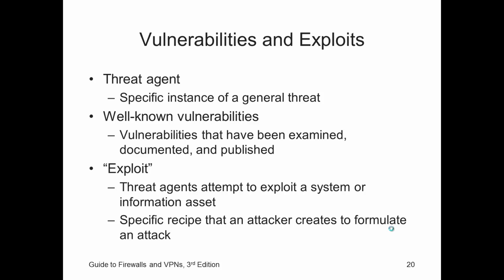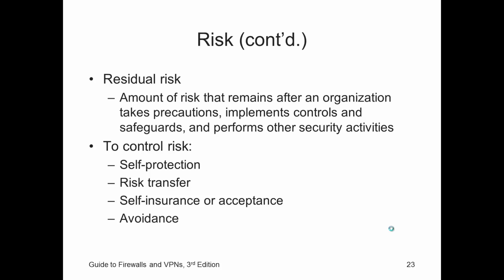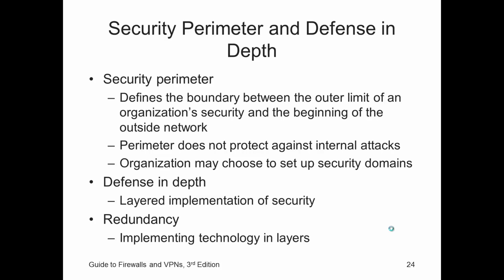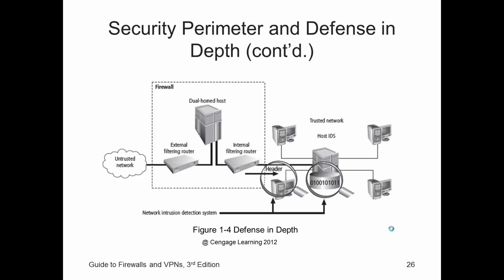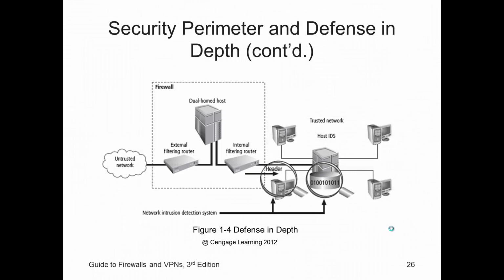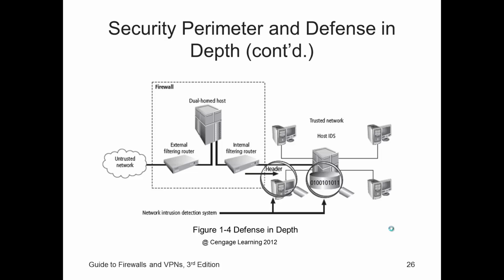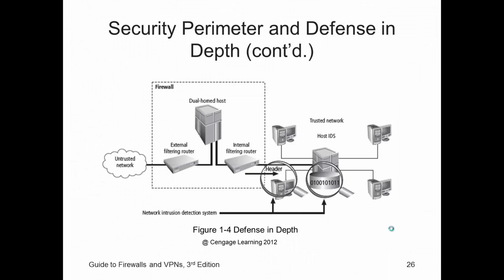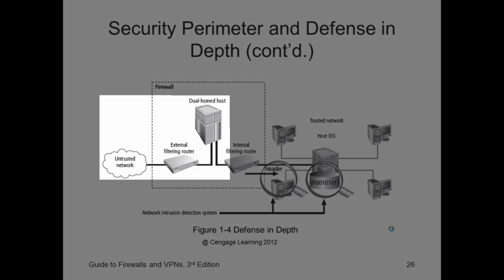ISA 4200 - Chapter 1 - Key Information Security Terminology